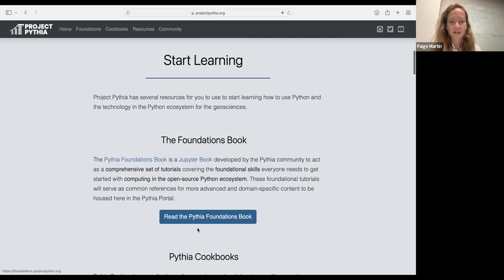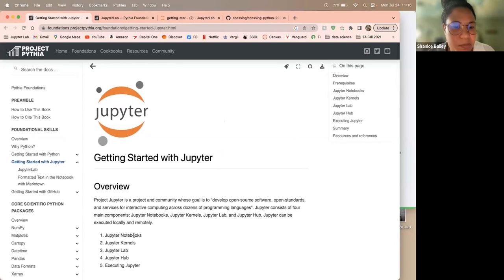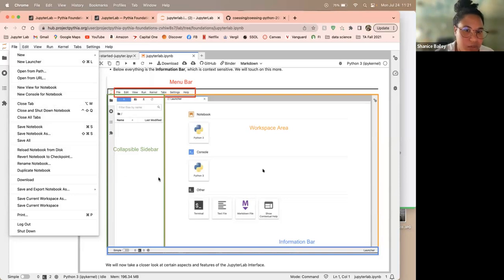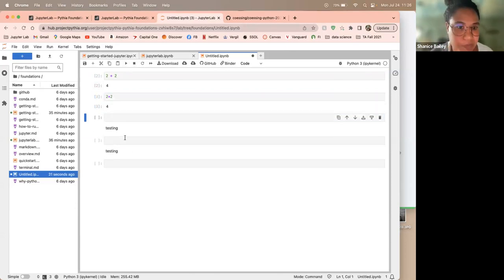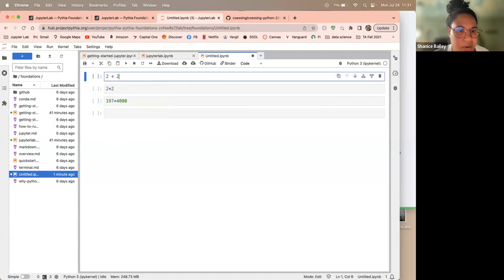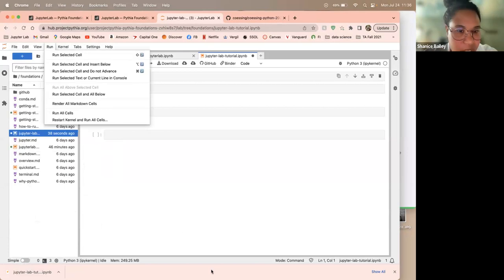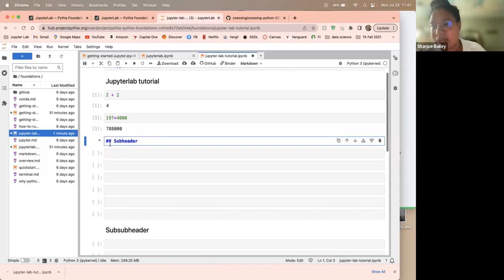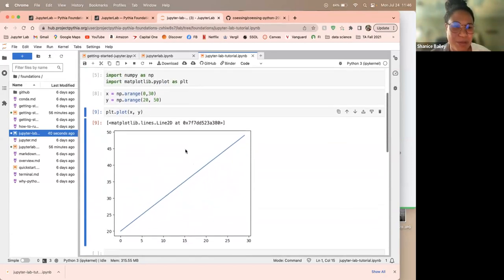Getting started with Jupyter: JupyterLab, JupyterHub, and Markdown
Recorded tutorial from Virtual COESSING 2023, lead by Dr. Shanice Bailey.